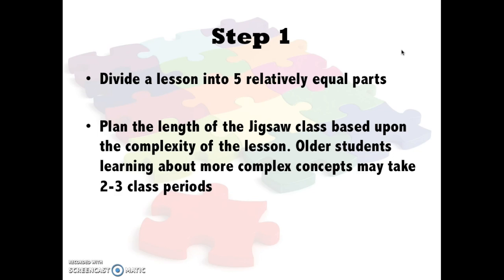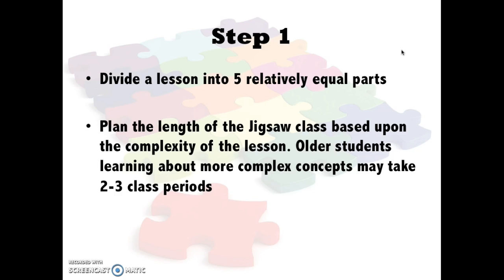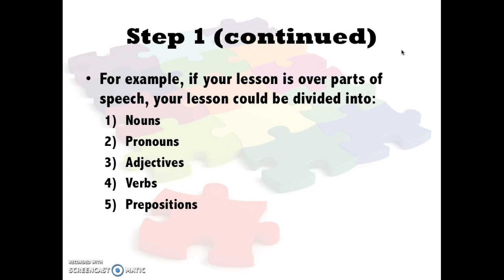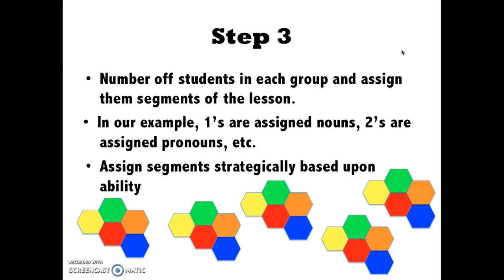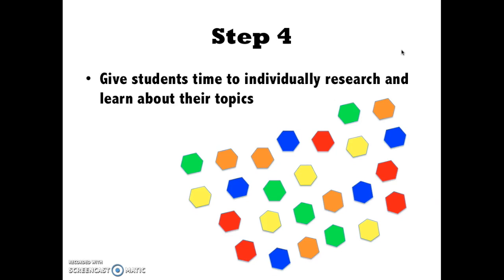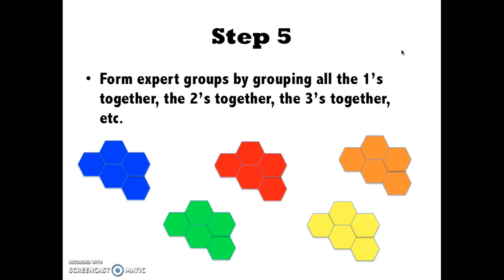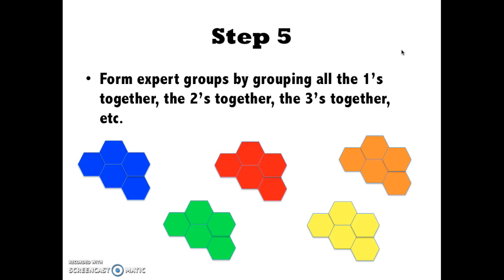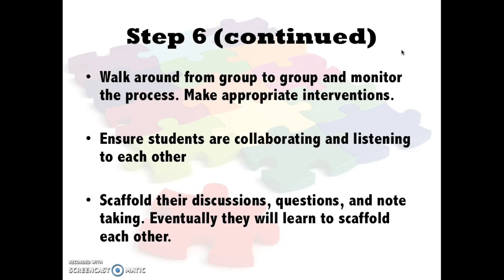Jigsaw: A Cooperative Learning Technique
This video is about Jigsaw, a cooperative learning technique